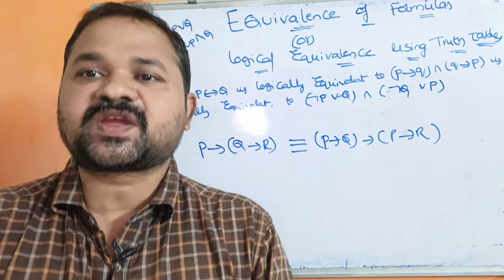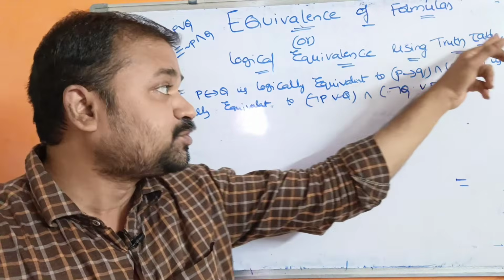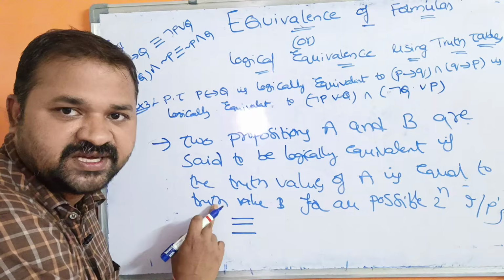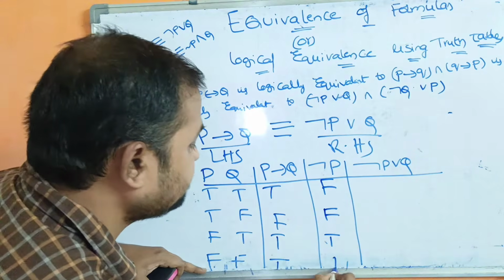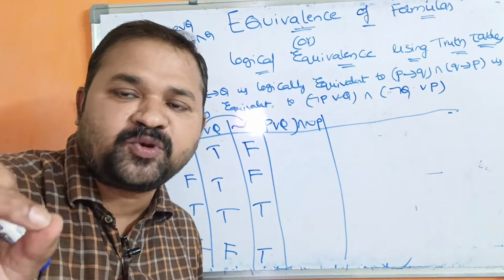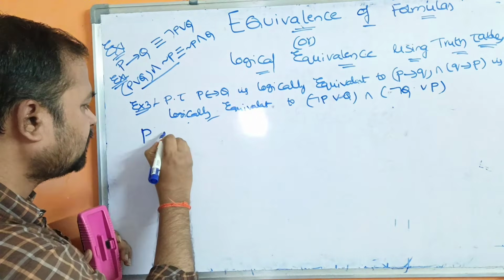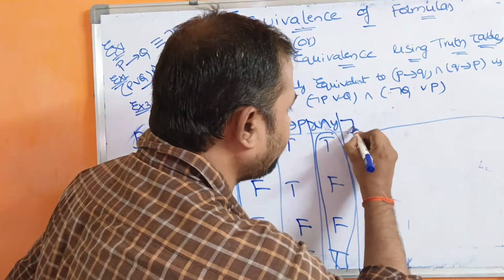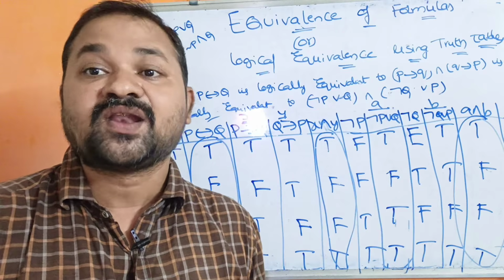Equivalence of Formulas || Logical Equivalence using Truth Tables || Propositional Logic ||DMS |MFCS